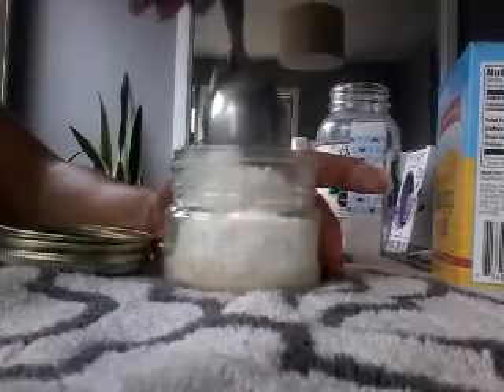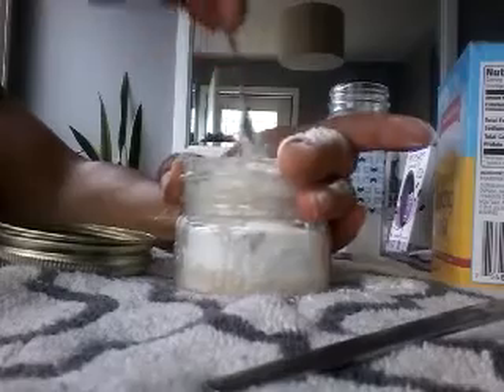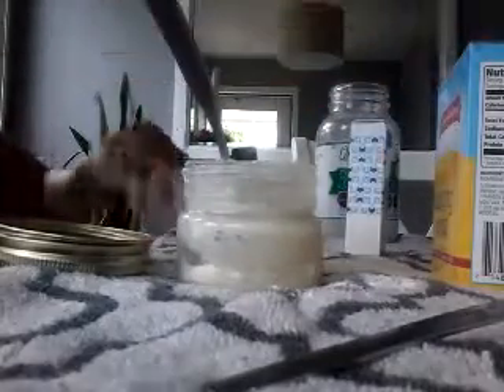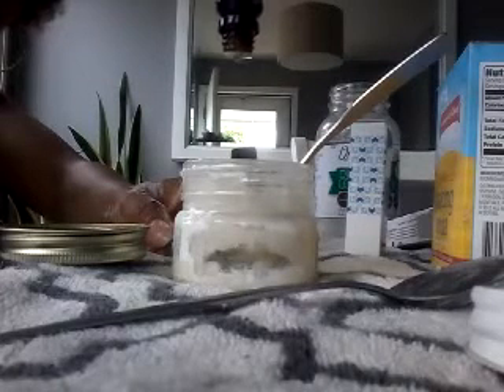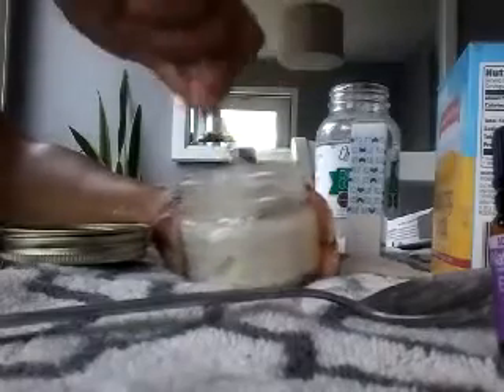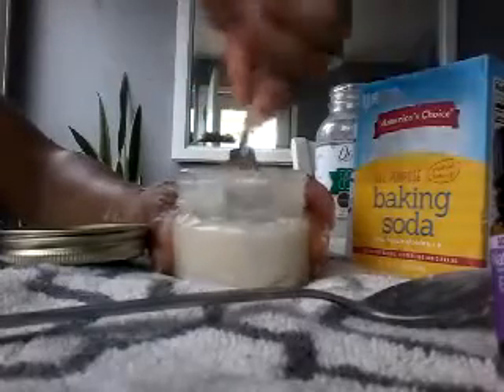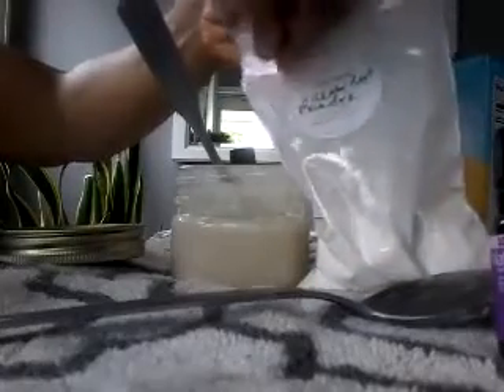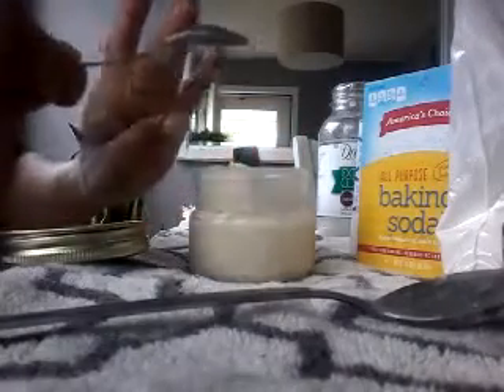MY HOMEMADE DEODERANT-SUBSCRIBE,LIKE,COMMENT